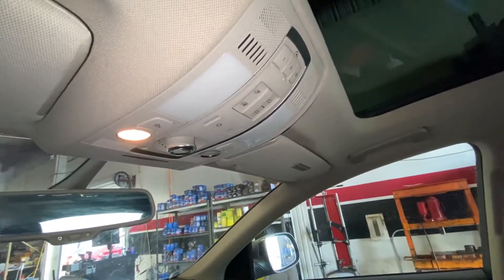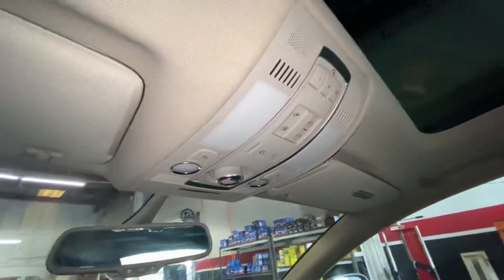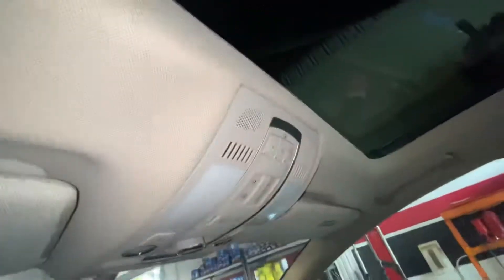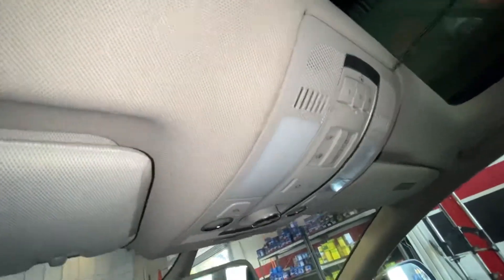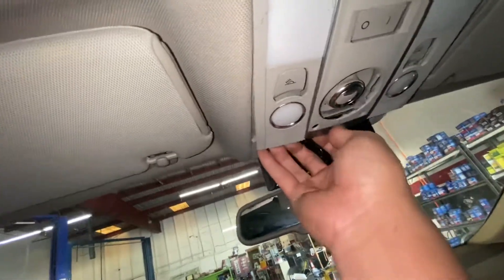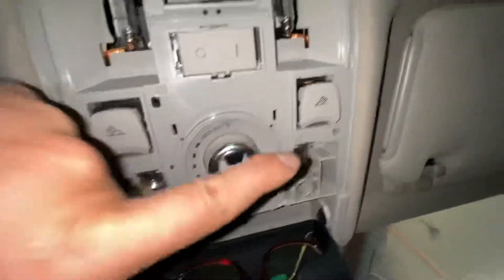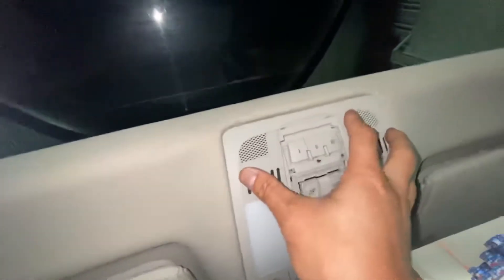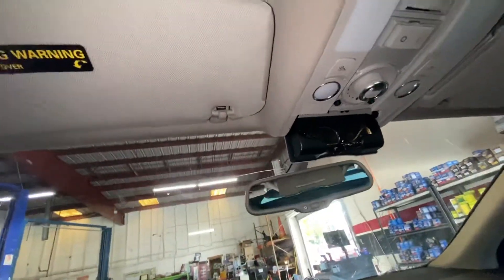How to replace dome light bulb on Audi Q7